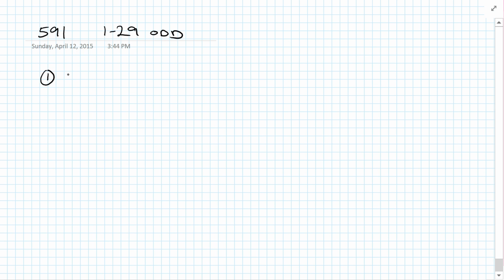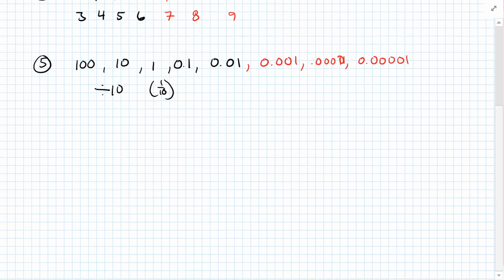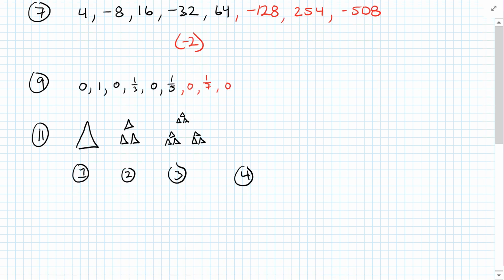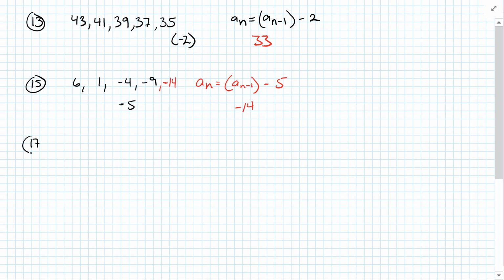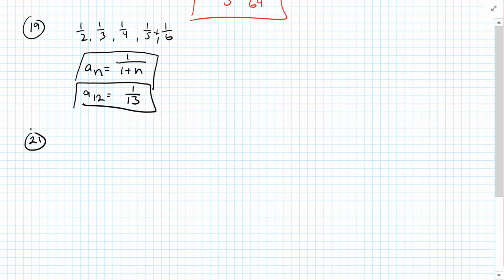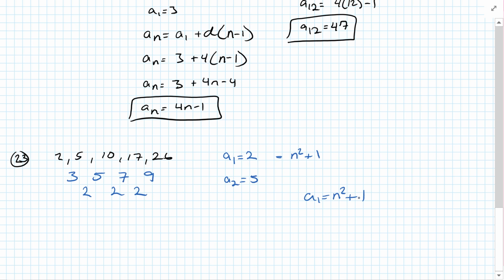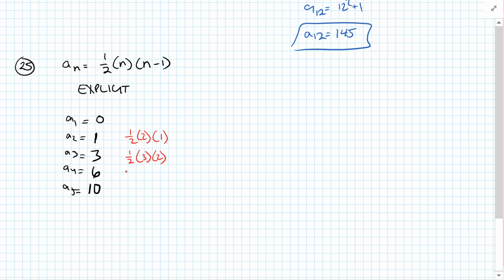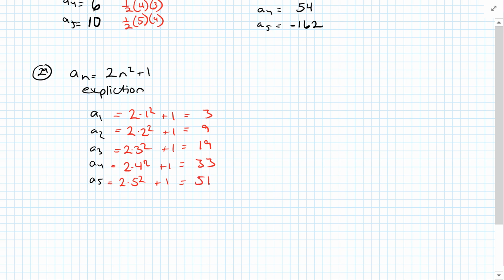Algebra 2- Chapter 11.1 Review page 591